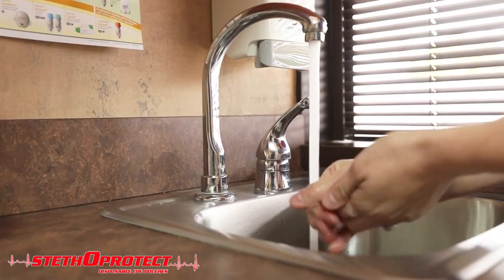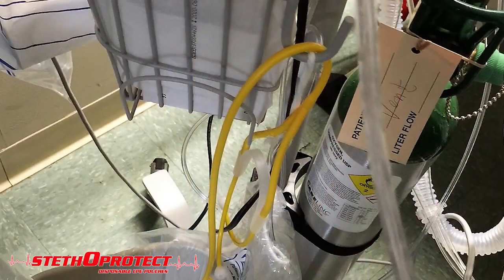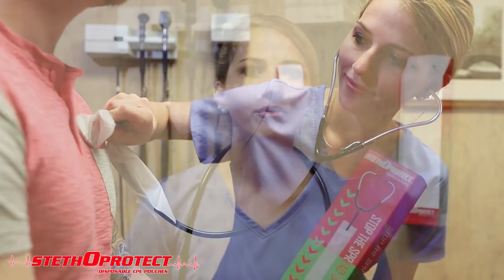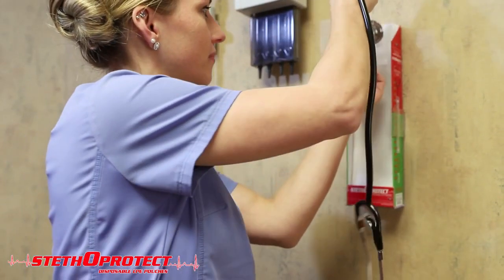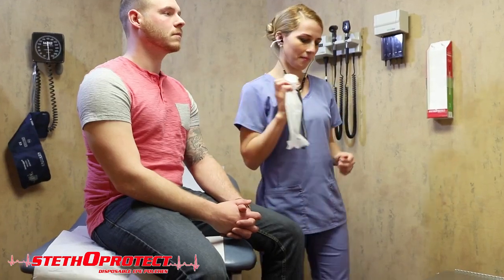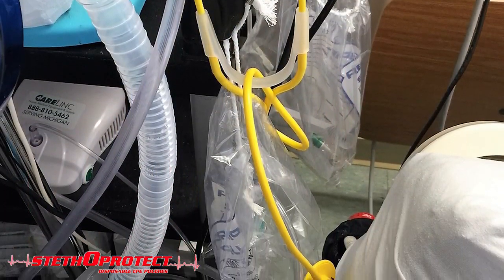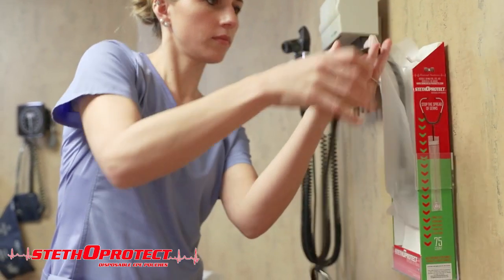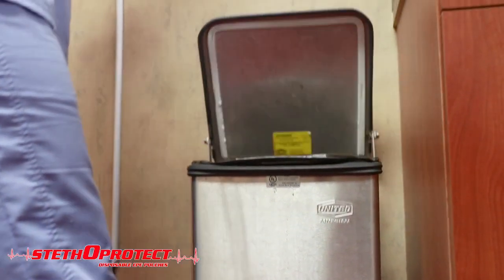StethOProtect, Stop the spread of germs!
Stethoscopes are real fomites and should be considered as potential vectors of transmission and one of the common ways for spreading germs between patients.
StethOprotect is the only product available in the market that is practical, economic and stops the spread of germs between patients which occurs from the use of stethoscopes. It is much more superior and more economic than the useless disposable stethoscopes that are dirty and by themselves spread infections.